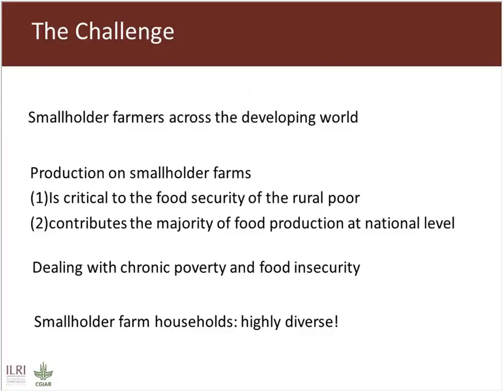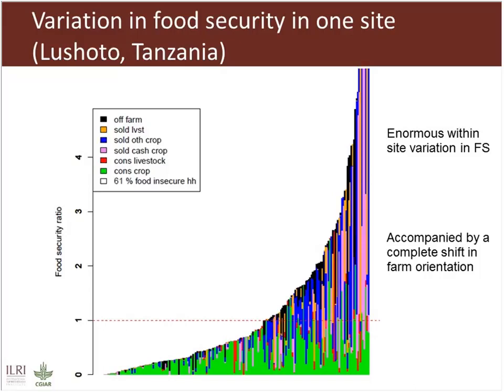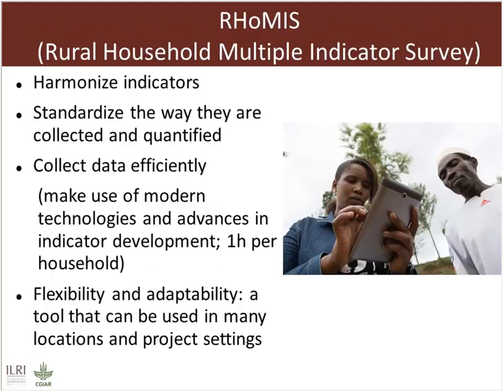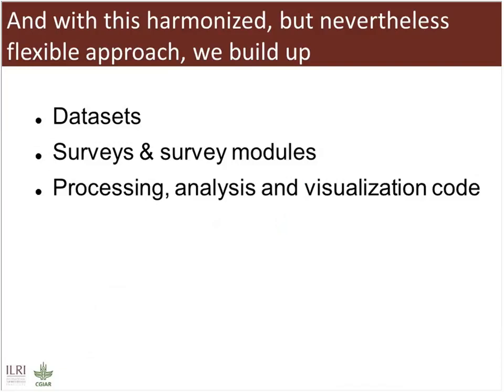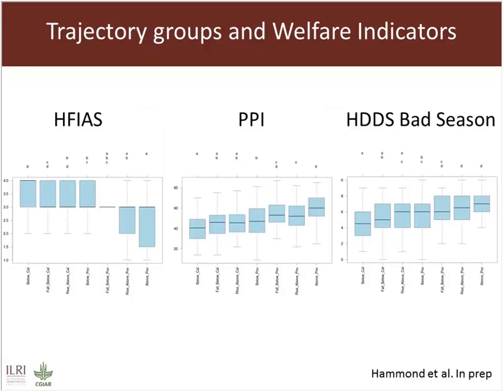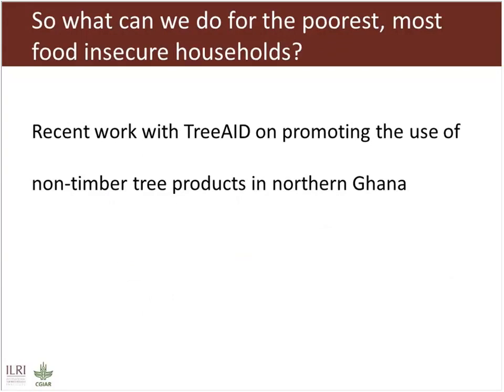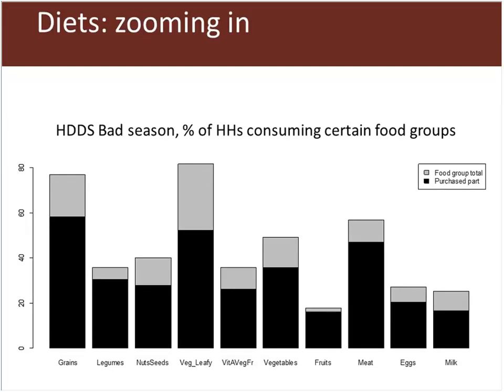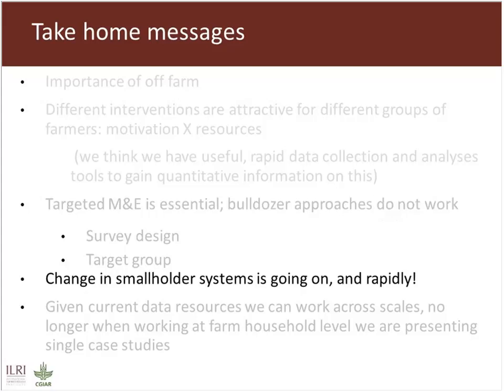Farm household characterization to inform agricultural interventions: FARMD- CCAFS Webinar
This is the webinar for the FARMD - CCAFS presentation series for more info). Somehow the first two minutes are missing, but luckily this is only the title sheet: 'Farm household characterization to inform (climate smart) agricultural interventions', with as authors Mark van Wijk and James Hammond.